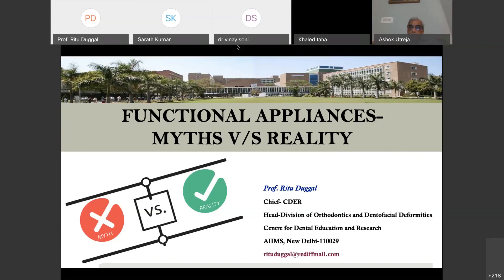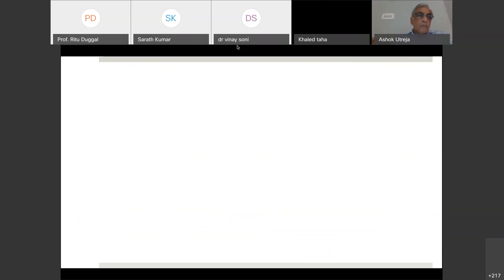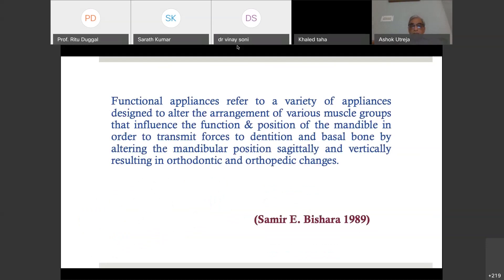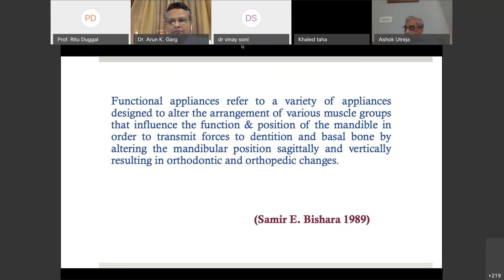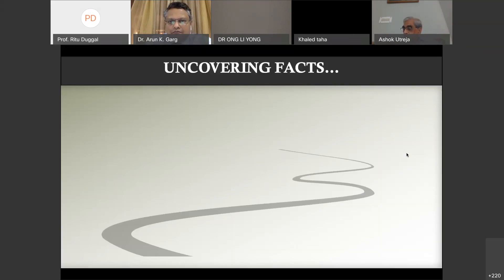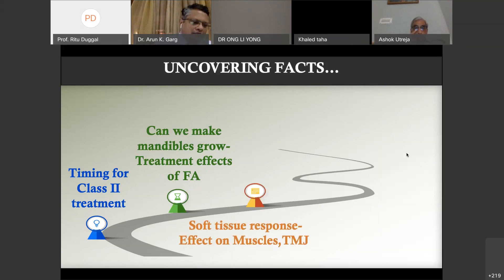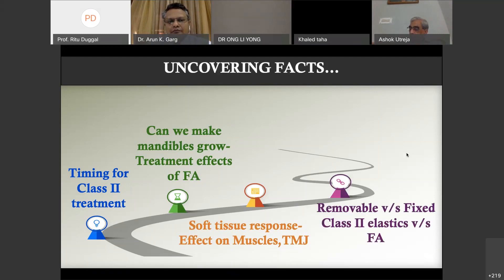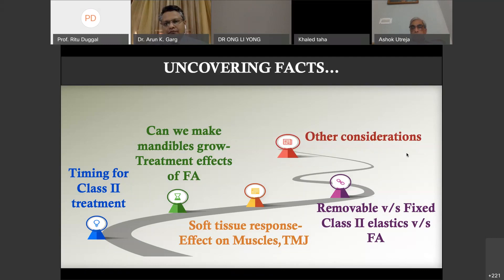Webinar on Functional Appliances: Myths vs reality 20200618 (Speaker: Prof. Ritu Duggal)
Webinar on Functional Appliances Myths vs reality by Professor Ritu Duggal, Chief CDER, AIIMS, New Delhi-110029.
Dated: 18th June 2020.
This webinar video dissects the various myths related to functional appliances  treatment of Orthodontic patients. Must watch for every  dental health professional in general and  seasoned Orthodontist and Orthodontic students in particular.